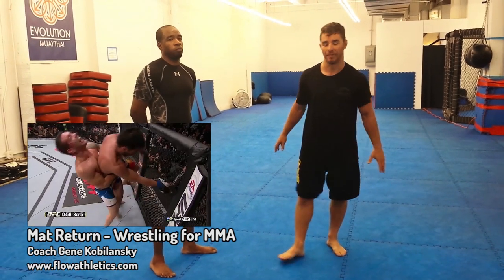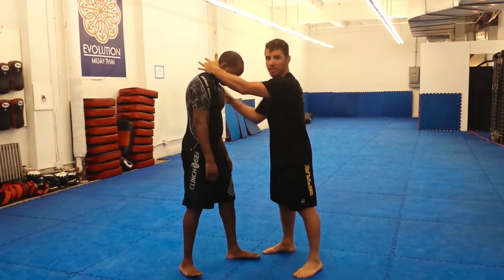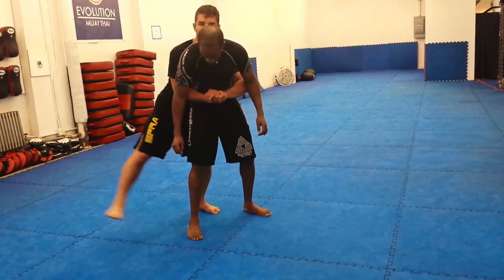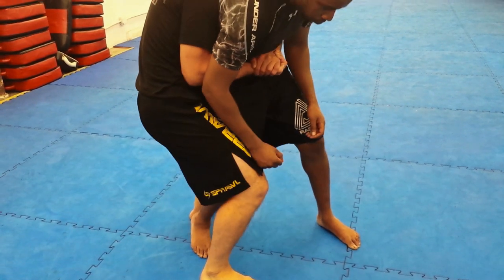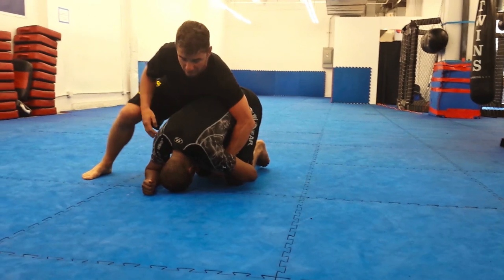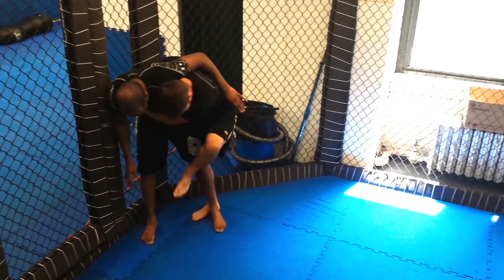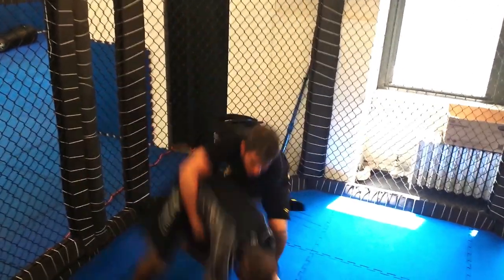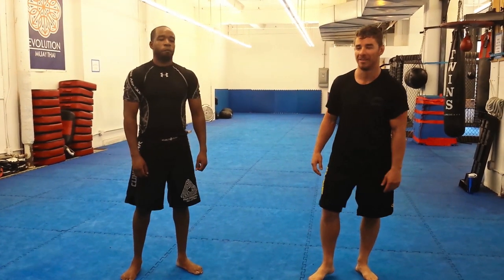Mat Return - Seen in Machida vs Weidman - Wrestling for MMA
How to slam your opponent back down on the ground when they try to get back up.  Coach Gene Kobilansky of